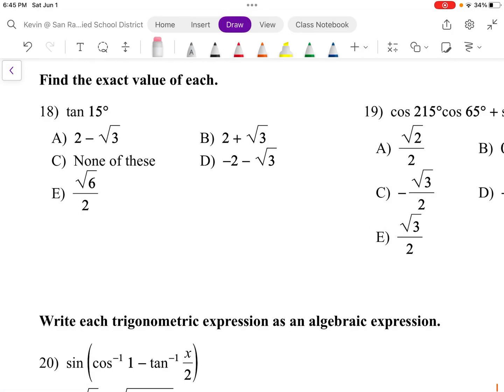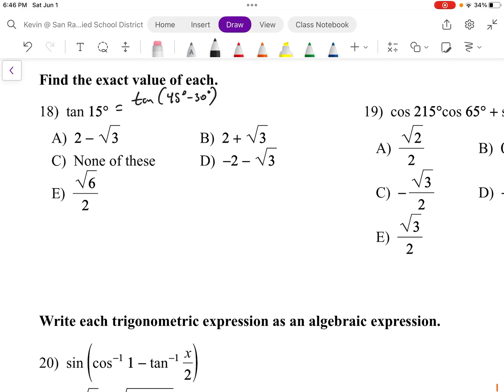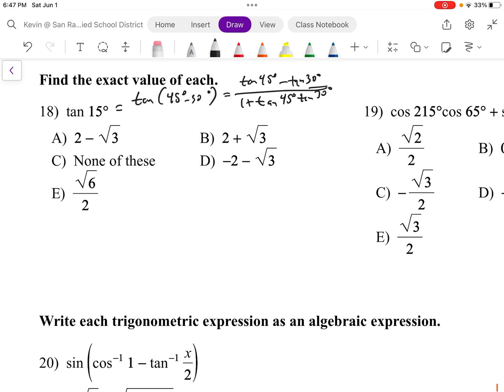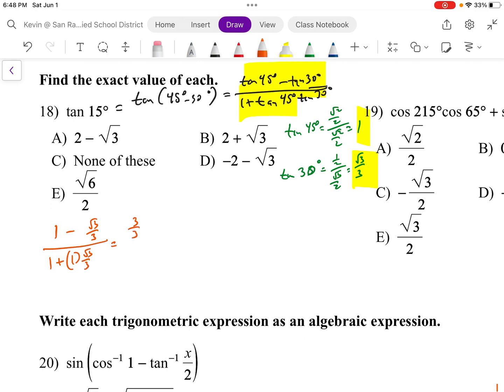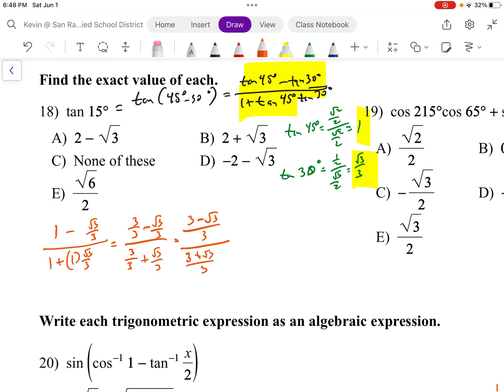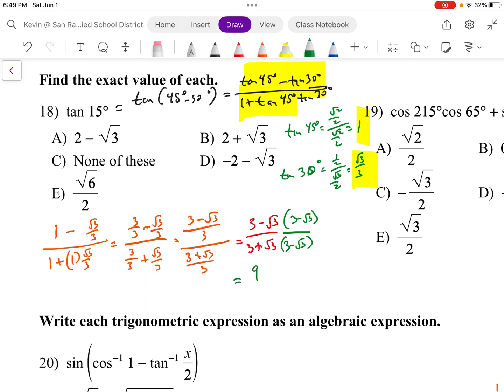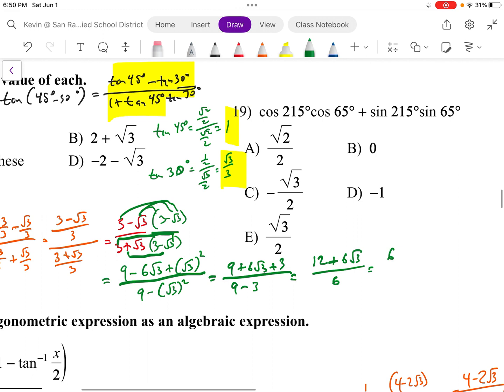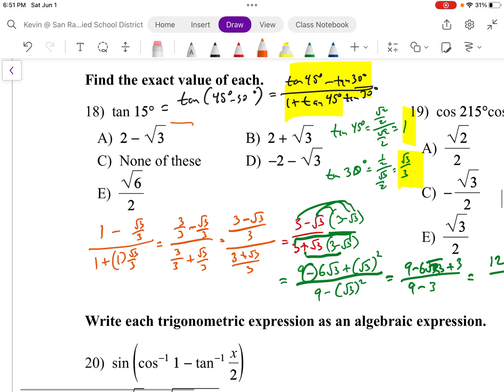Video: Chapter 5 MC Review #18